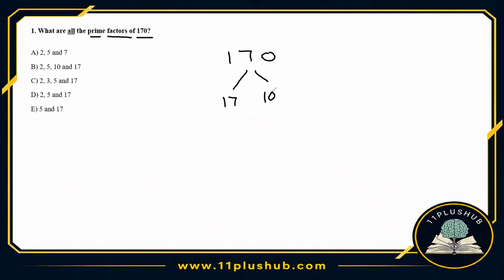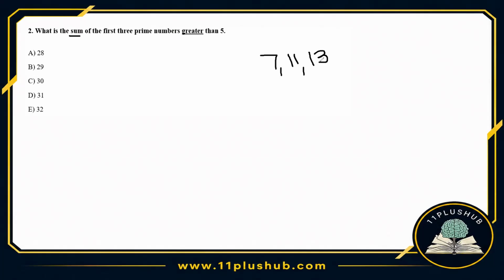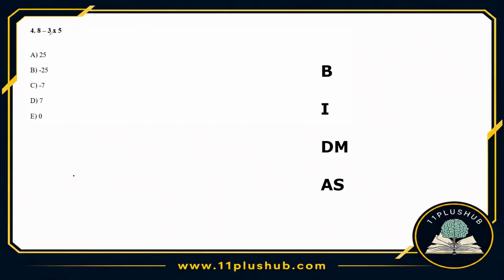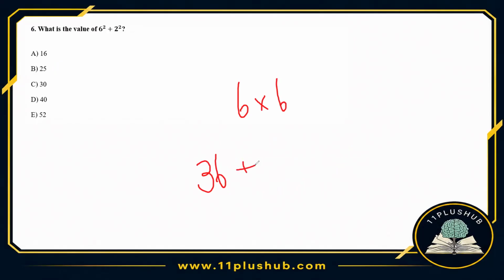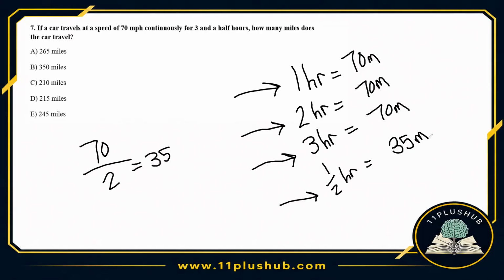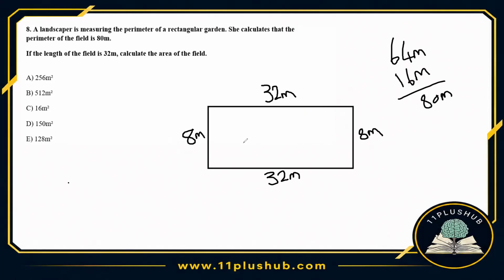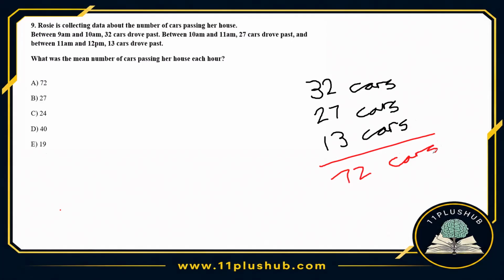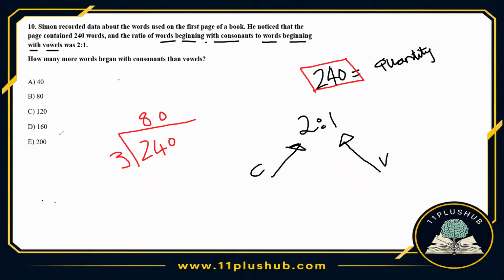(11+) Maths Paper 7: Ten Minute Test Questions and Solutions